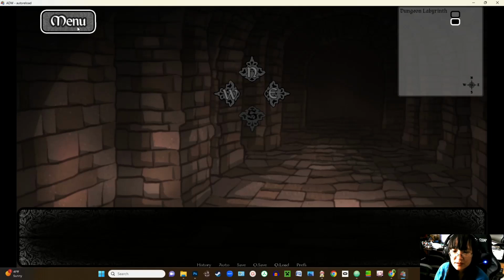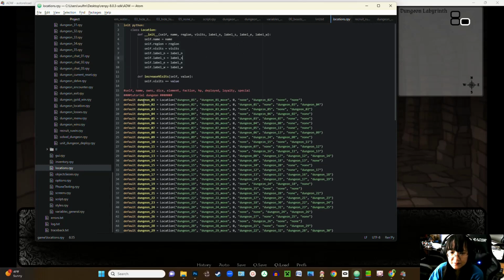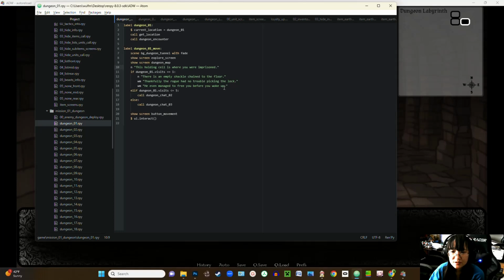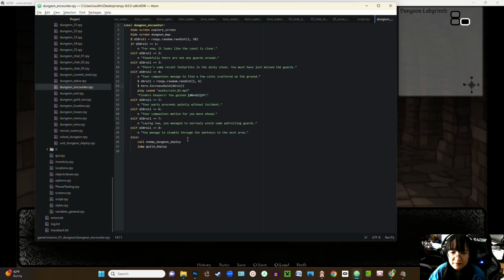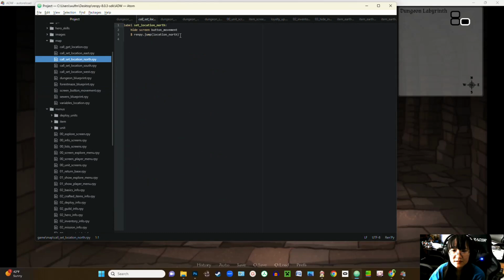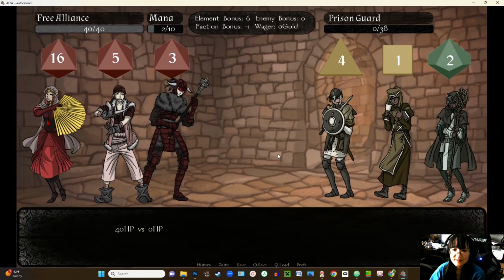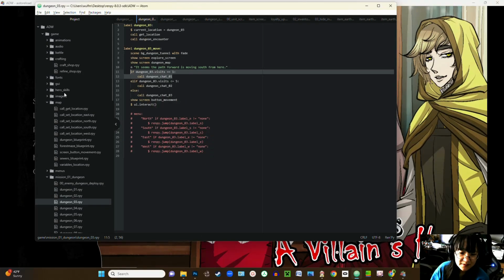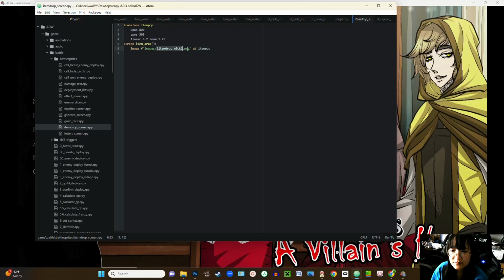movement buttons pt.2 + random item drop RenPY